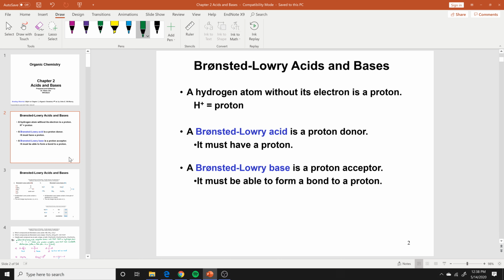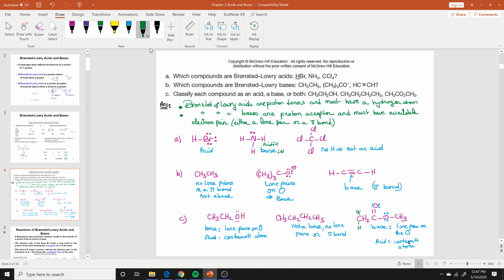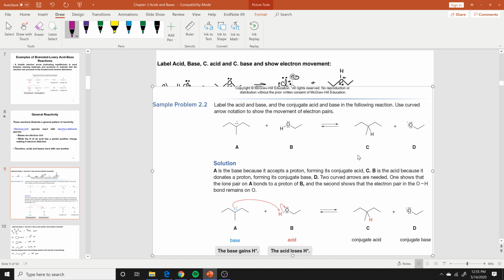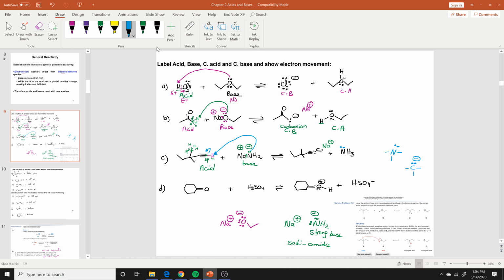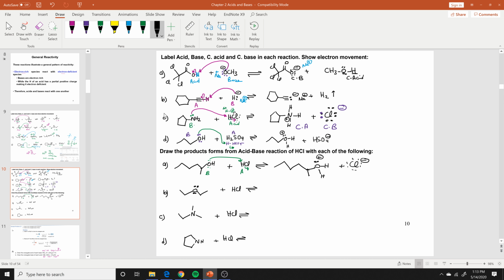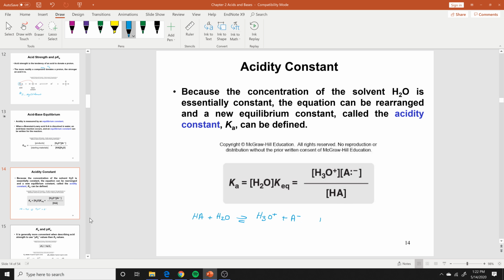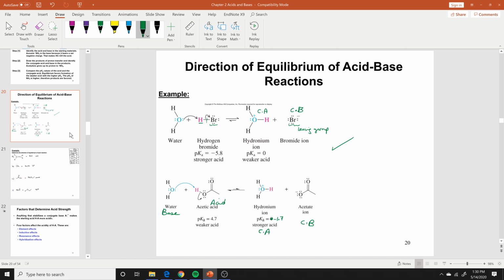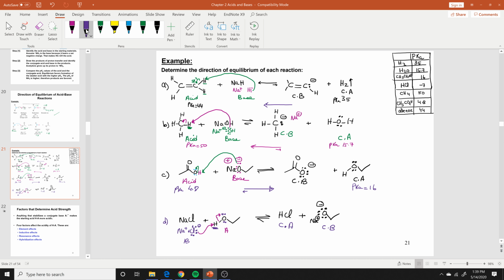Chapter 2 Part 1 Slides 1_21